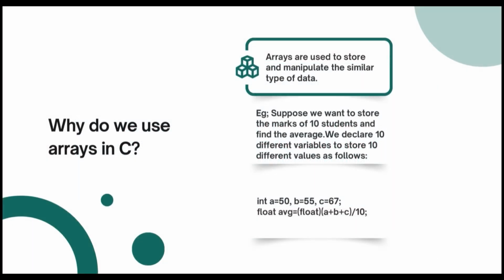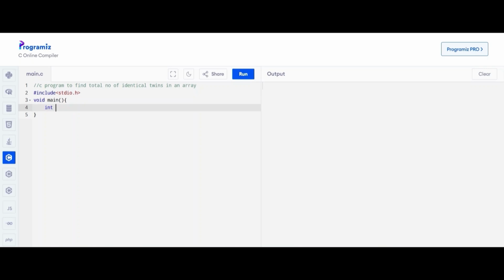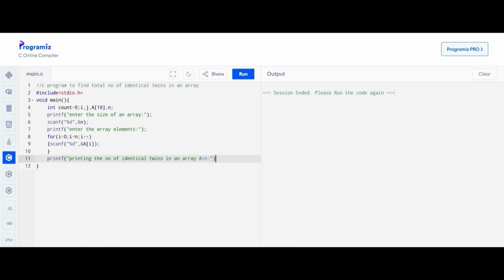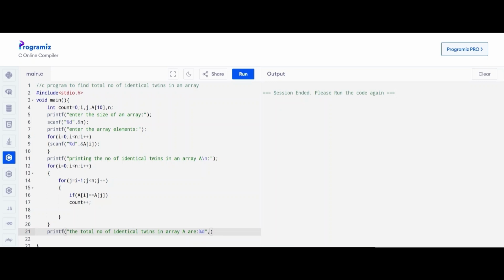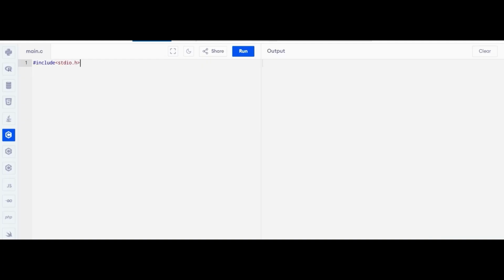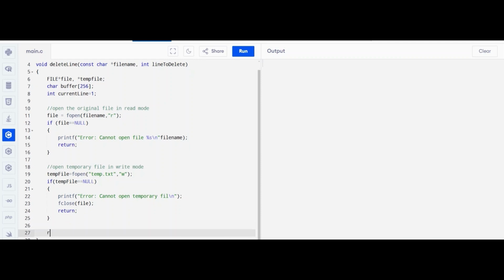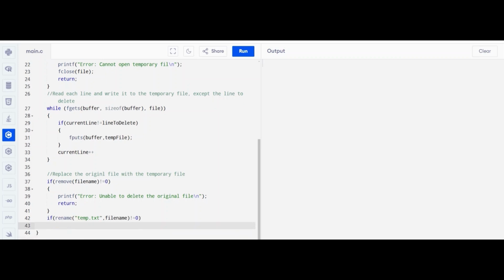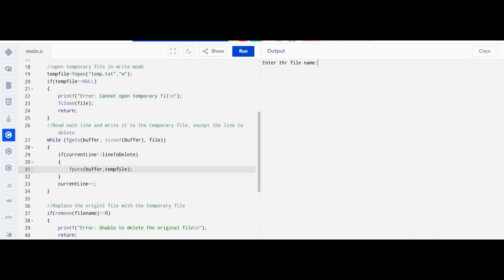How to find twins in an array and how to delete a specific line from a file using C language.